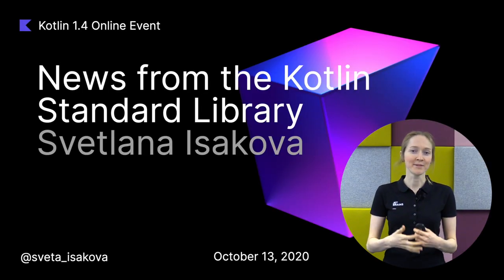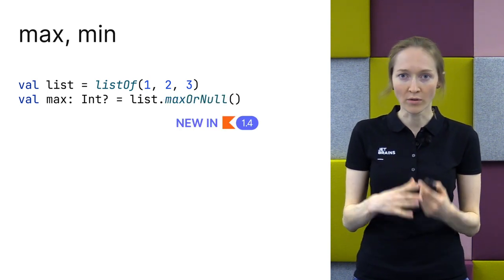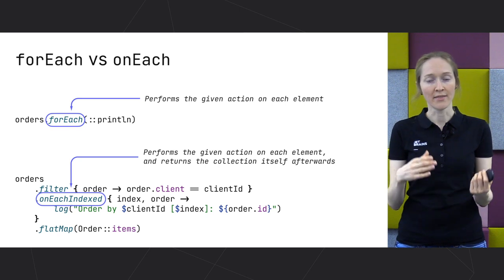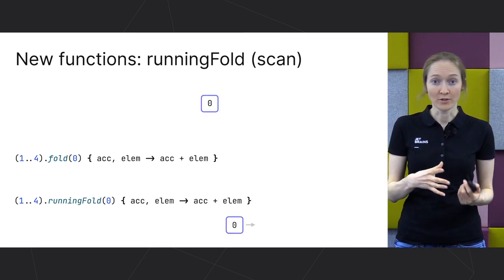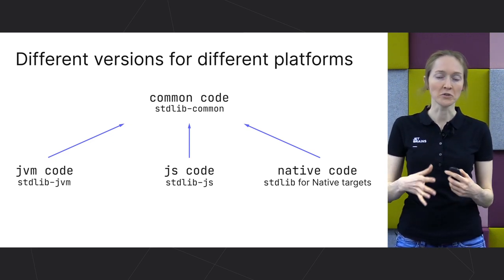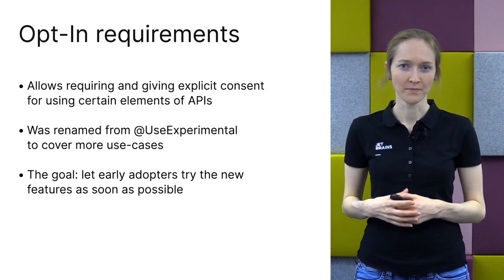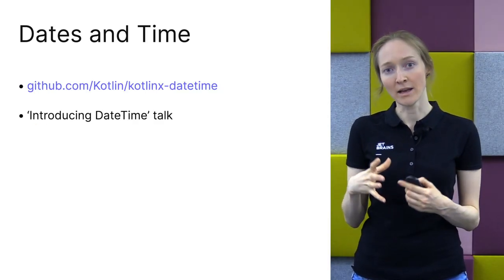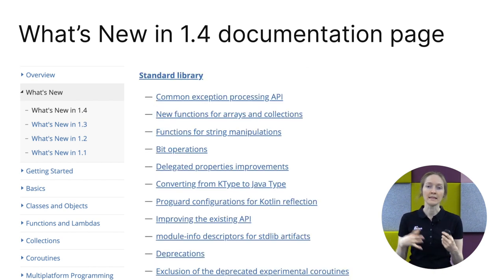News From the Kotlin Standard Library by Svetlana Isakova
In this talk, we'll discuss new functionality in the Kotlin 1.4 standard library. We'll talk about naming conventions, new functions and types, using the standard library in multiplatform projects, and the new experimental functionality.

During production of our recorded presentations we followed all applicable public health and safety recommendations to protect our staff from possible transmission of COVID-19.

Category